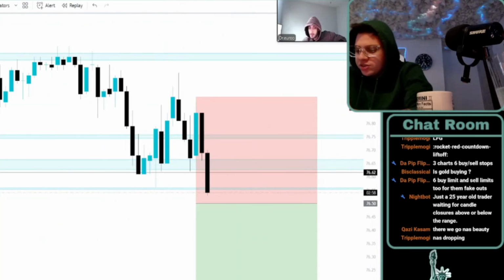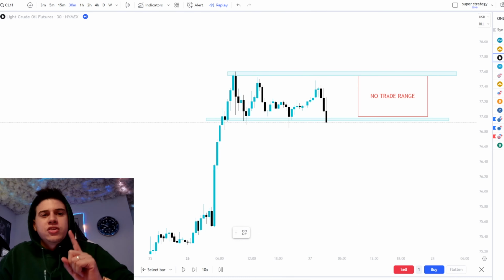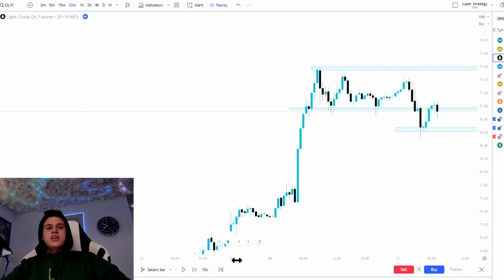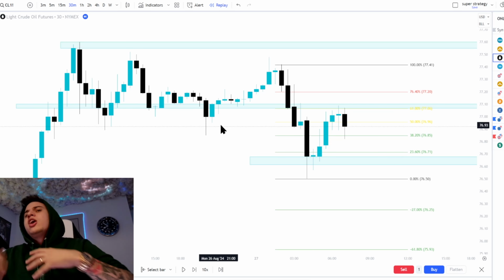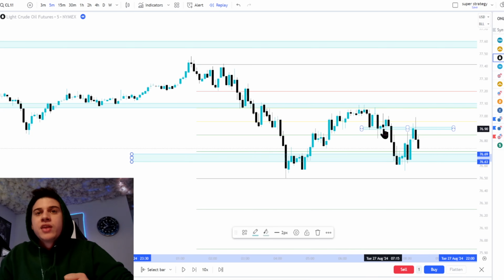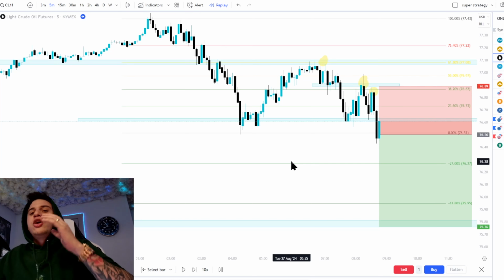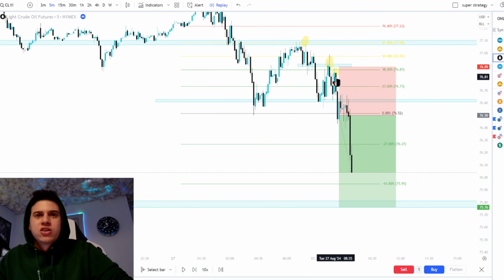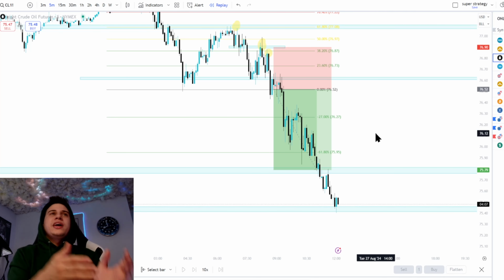This Is How You Take An A+ Setup (Trade Recap 08/27/2024)